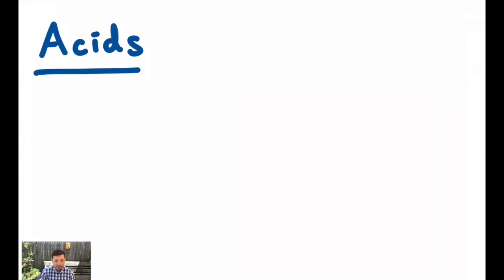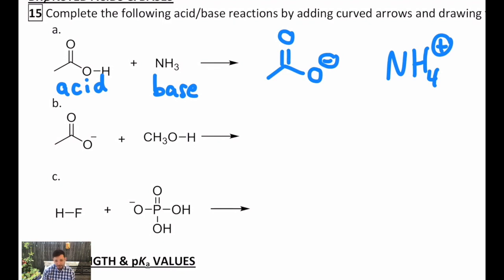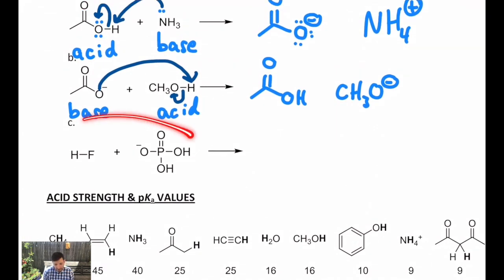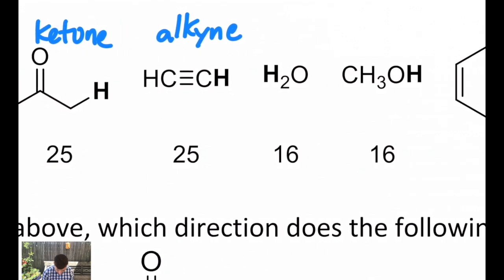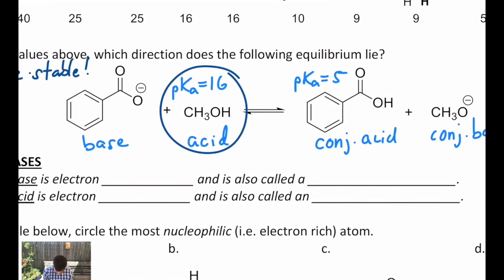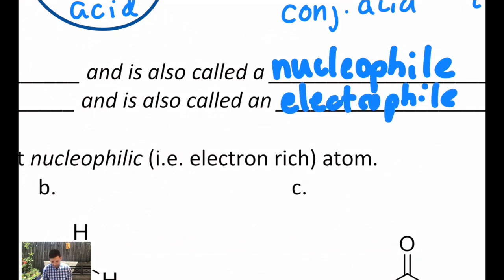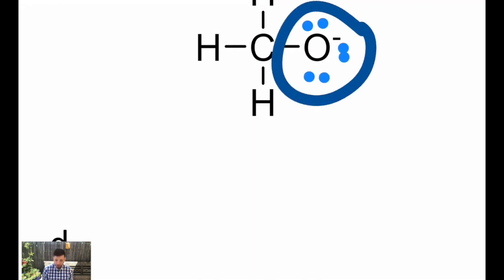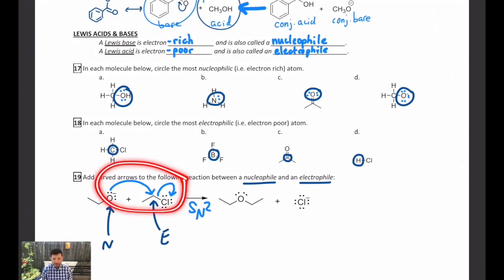Orgo 1.5 - acid base reactions